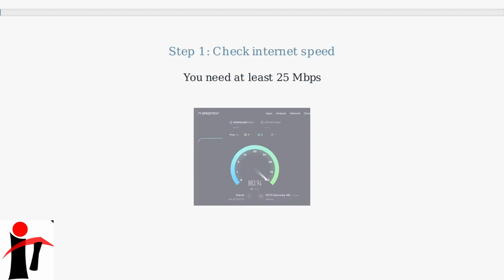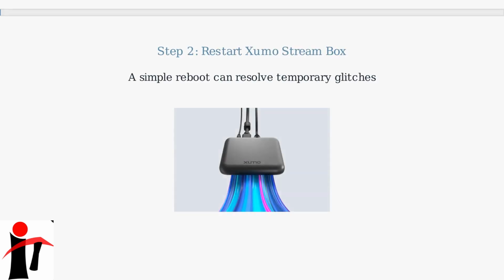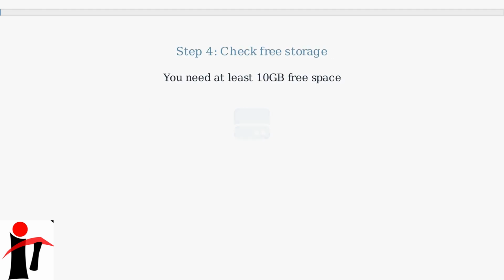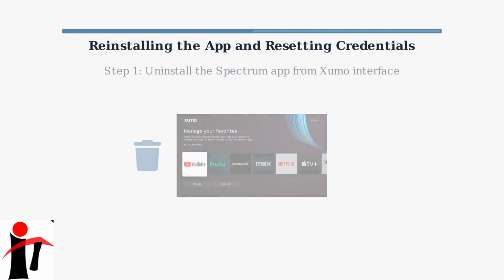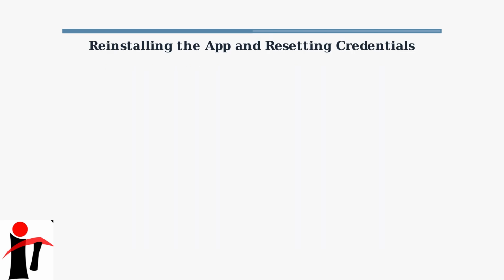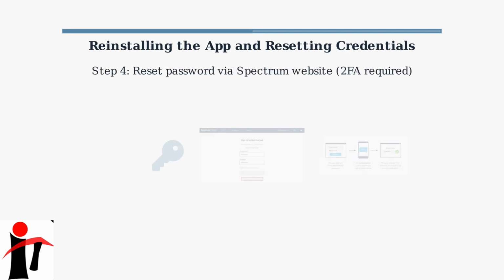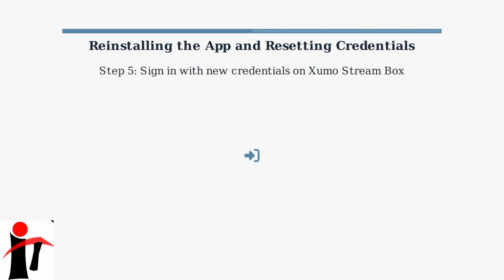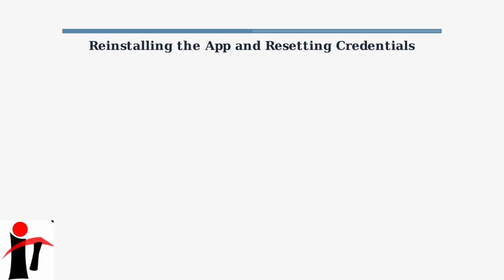How to Fix Xumo Stream Box Spectrum App Not Working – Reinstall & Sign In Fix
Are you experiencing issues with the Spectrum app on your Xumo Stream Box? In this comprehensive tutorial, we will guide you through the steps to fix the Spectrum app not working on your device. Learn how to effectively reinstall the app and troubleshoot sign-in problems to get back to streaming your favorite content seamlessly. Whether you're facing error messages or the app simply won't launch, our step-by-step instructions will help you resolve these issues quickly. Don't let technical difficulties hold you back from enjoying your entertainment! Watch now for expert tips and solutions.